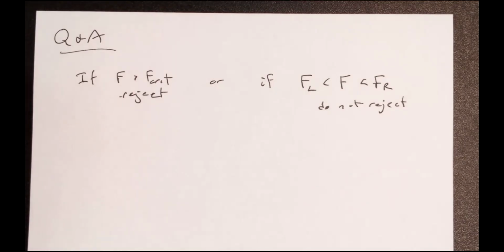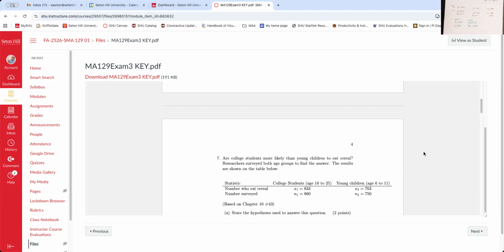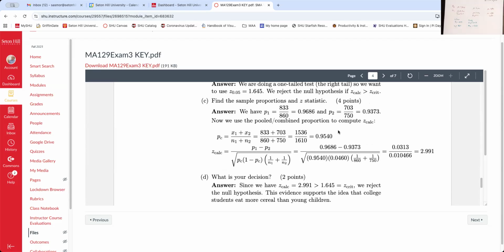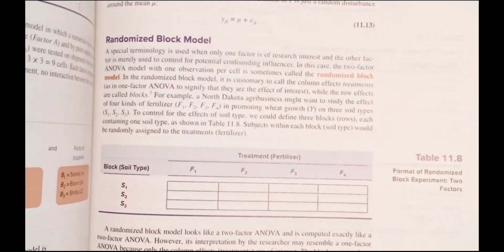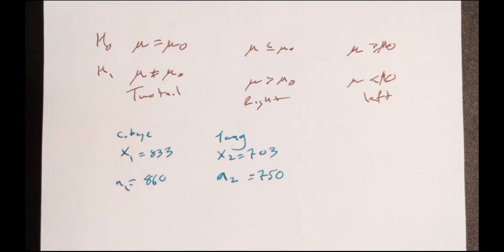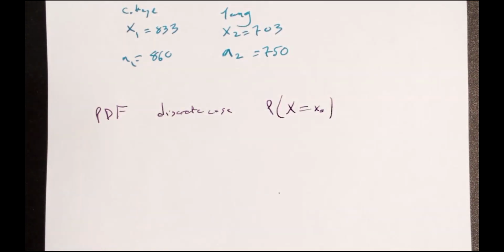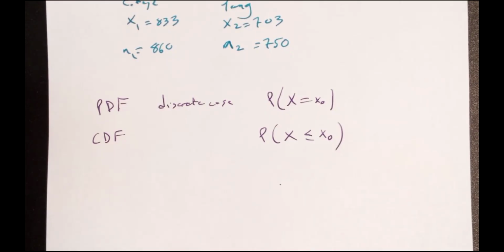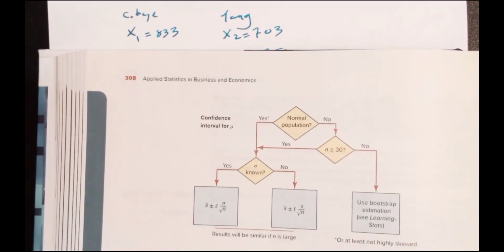SMA129 12082025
Class recording for SMA129 Business Statistics for Monday December 8, 2025